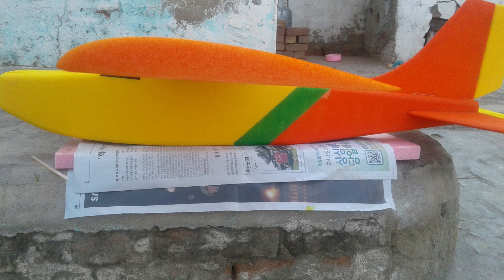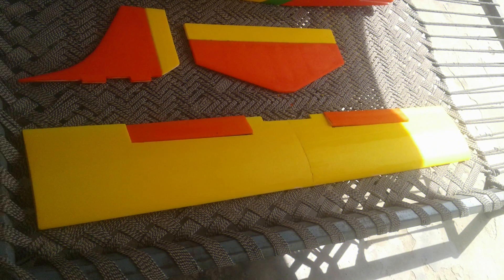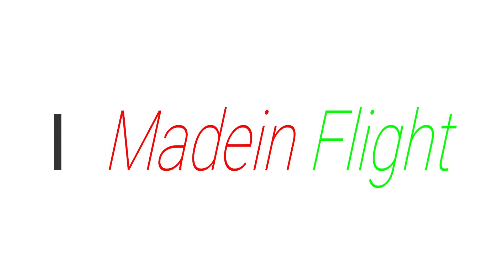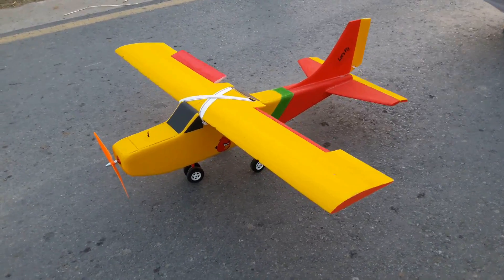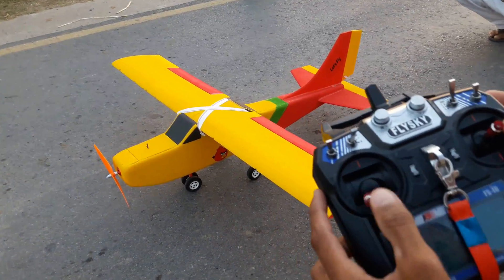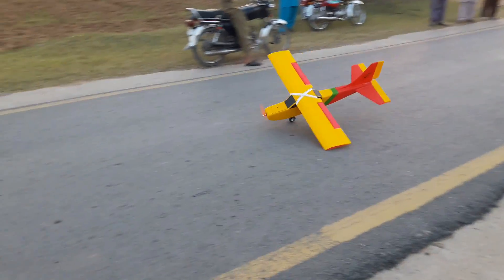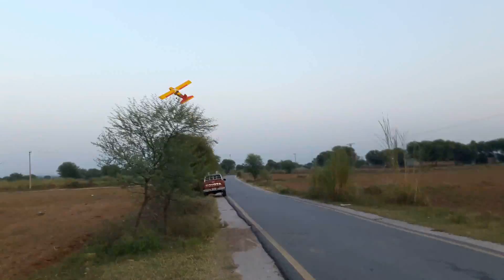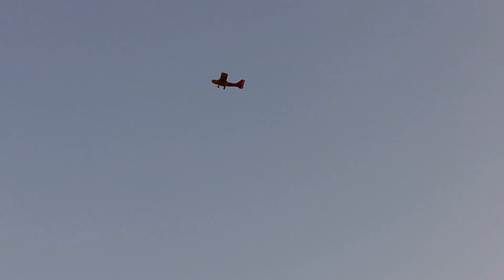how to make a homemade rc plane DIY rc plane at home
Hi. friends in this video i am going to show to you that how to you can make a rc plane at home.
this is my own desgined model.